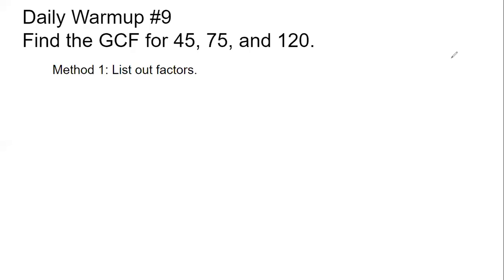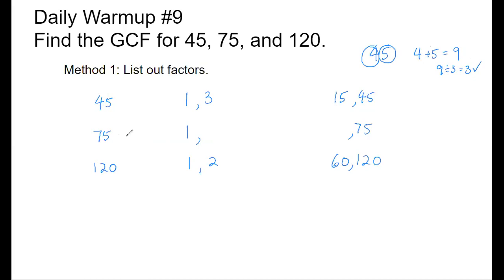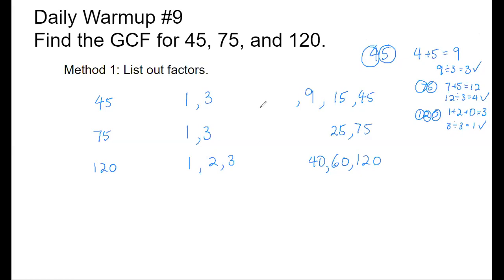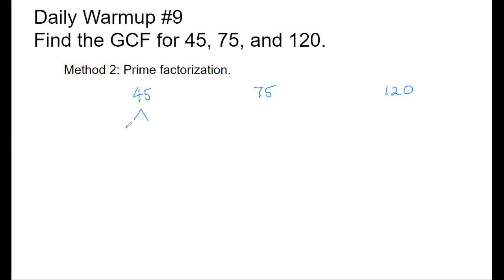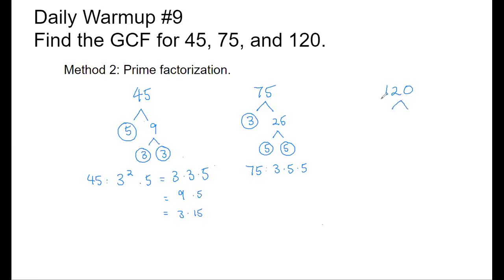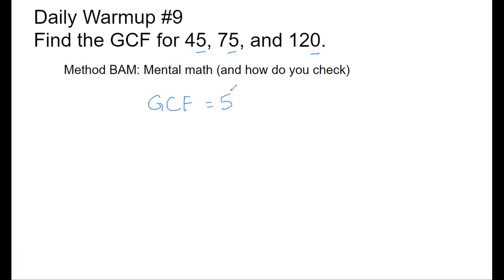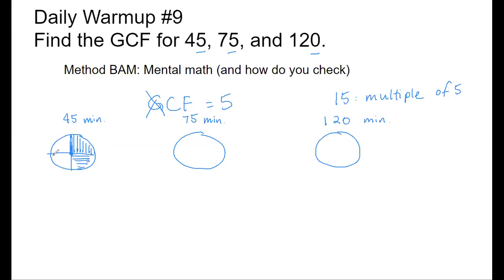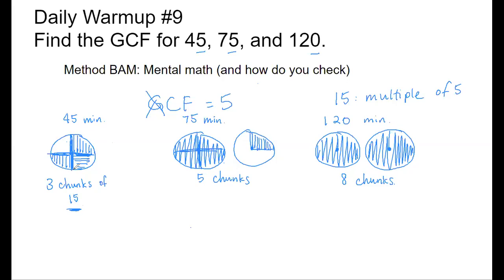OL #4 Find the GCF